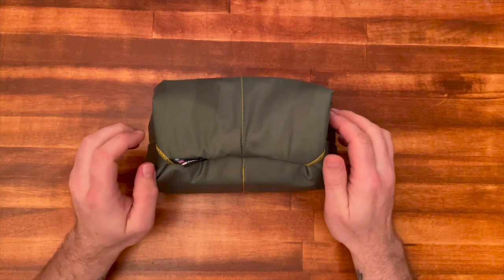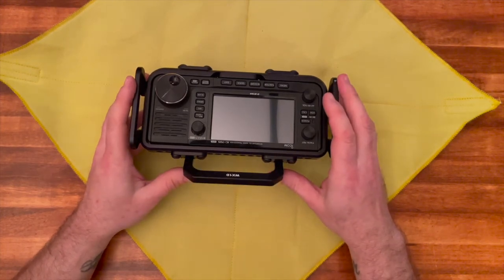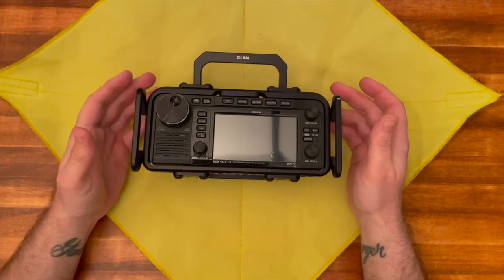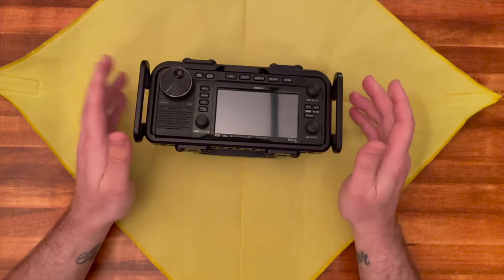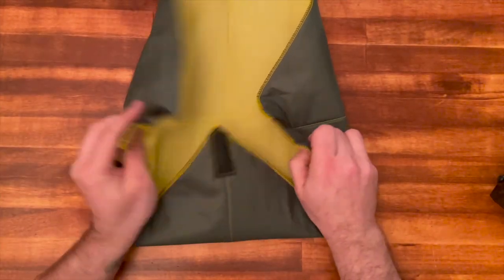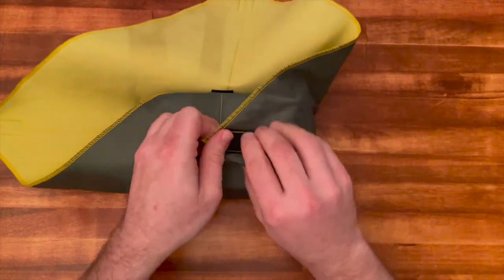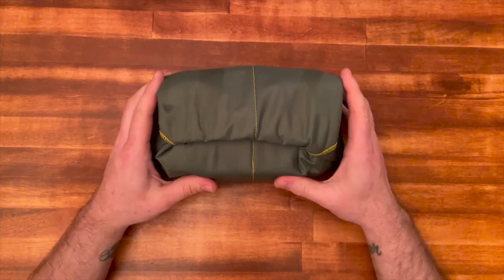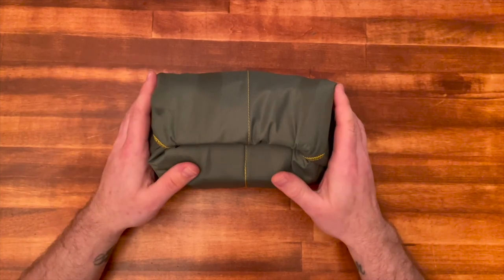Icom IC-705 - The Peovi Cage & Domke Wrap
In this stimulating video, we cover the delightful cage for your 705 from Peovi and the baby burrito wrap from Domke.

Domke Wrap